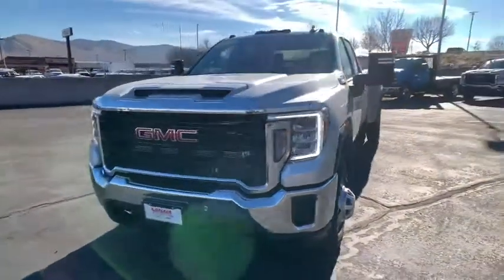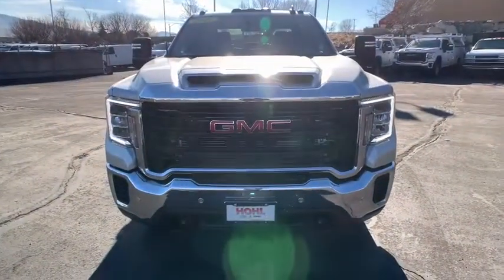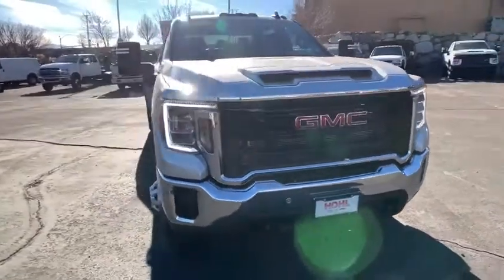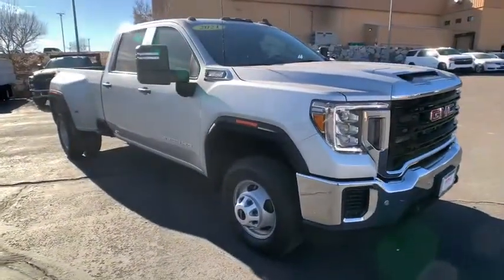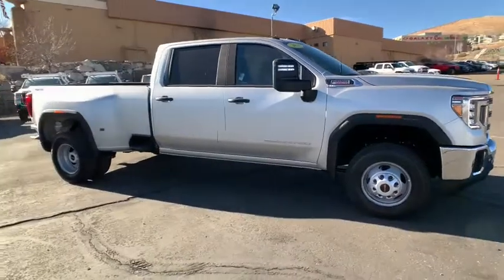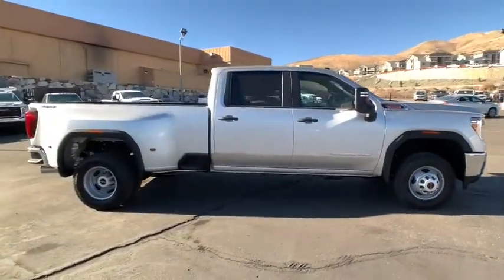2021 GMC Sierra 3500HD Reno, Sparks, Elko, Lake Tahoe, Mammoth, NV FGG21002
Quicksilver Metallic New 2021 GMC Sierra 3500HD available in Reno, Nevada at Michael Hohl GM. Servicing the Sparks, Elko, Lake Tahoe, Mammoth, NV area.
2021 GMC Sierra 3500HD Base - Stock#: FGG21002 - VIN#: 1GT49SEY3MF107631

Quicksilver Metallic 2021 GMC Sierra 3500HD 4WD 10-Speed Automatic Duramax 6.6L V8 Turbodiesel
Preferred Equipment Group 1SA,3.73 Rear Axle Ratio,3.42 Rear Axle Ratio,Front 40/20/40 Split-Bench Seat,Vinyl Seat Trim,Convenience Package,1SA Driver Alert Package I,1SA Safety Confidence Package,SiriusXM Radio,Radio: AM/FM w/GMC Infotainment System,Steering Wheel-Mounted Cruise Control,Electric Rear-Window Defogger,Color-Keyed Carpeting Floor Covering,OnStar & GMC Connected Services Capable,120-Volt Instrument Panel Power Outlet,All-Weather Floor Liners (LPO),Spray-On Pickup Bed Liner w/GMC Logo,Deep-Tinted Glass,Front License Plate Kit,LED Cargo Area Lighting,Power-Adjustable Black Outside Mirrors,Pickup Bed,Integrated Trailer Brake Controller,Gooseneck/5th Wheel Prep Package,220 Amp Alternator,Engine Block Heater,Gooseneck/5th Wheel Package,Skid Plates,Suspension Package,4-Way Manual Driver Seat Adjuster,4-Way Manual Passenger Seat Adjuster,Power Rear Windows w/Express Down,Solar Absorbing Tinted Glass,Winter Grille Cover,Auto-Dimming Inside Rear-View Mirror,Remote Keyless Entry,Chrome Surround Grille w/Black Mesh,120-Volt Bed Mounted Power Outlet,Exhaust Brake,Ultrasonic Front & Rear Park Assist,Heavy-Duty 80 Amp Battery,2-Speed Electronic Shift Transfer Case,4.2 Diagonal Color Display Driver Info Center,Forward Collision Alert,EZ Lift Power Lock & Release Tailgate,Automatic Emergency Braking,Lane Change Alert w/Side Blind Zone Alert,6-Speaker Audio System Feature,4G LTE Wi-Fi Hotspot Capable,Rear Cross Traffic Alert,Steering Wheel Audio Controls,4-Wheel Disc Brakes,Apple CarPlay/Android Auto,Air Conditioning,Electronic Stability Control,Tachometer,Voltmeter,ABS brakes,AM/FM radio,Brake assist,Bumpers: chrome,Delay-off headlights,Driver door bin,Dual front impact airbags,Dual front side impact airbags,Front anti-roll bar,Front reading lights,Front wheel independent suspension,Fully automatic headlights,Low tire pressure warning,Occupant sensing airbag,Outside temperature display,Overhead airbag,Overhead console,Passenger door bin,Passenger vanity mirror,Power steering,Power windows,Rear reading lights,Rear step bumper,Split folding rear seat,Tilt steering wheel,Traction control,Trip computer,Variably intermittent wipers,Front Center Armrest w/Storage,Premium audio system: GMC Infotainment System,Limited slip differential: mechanical,6 Speakers